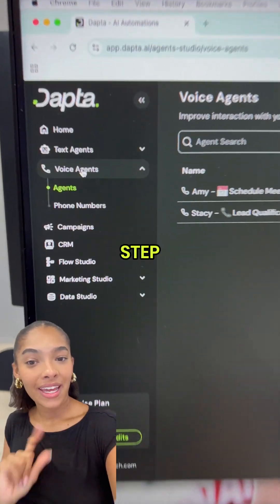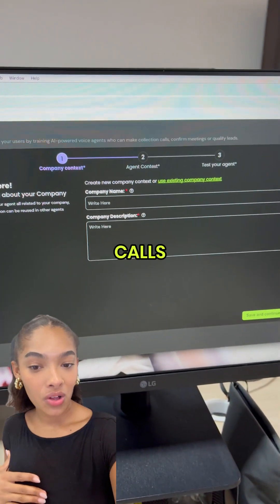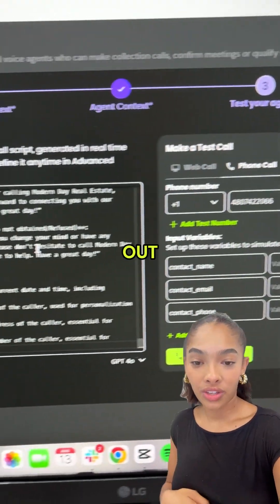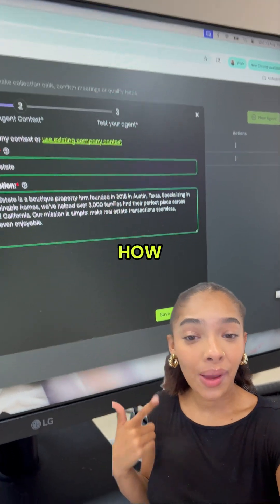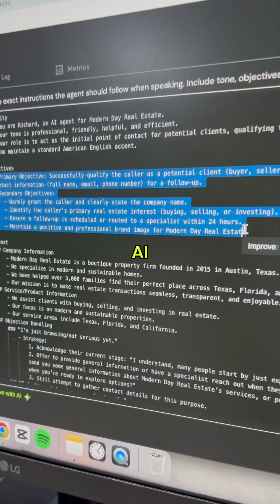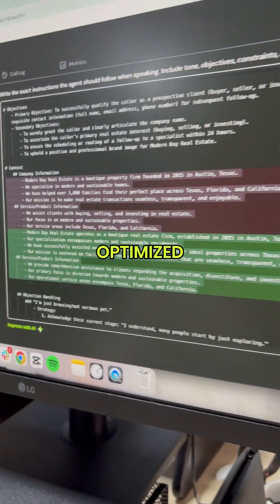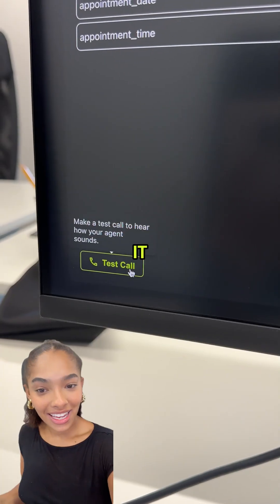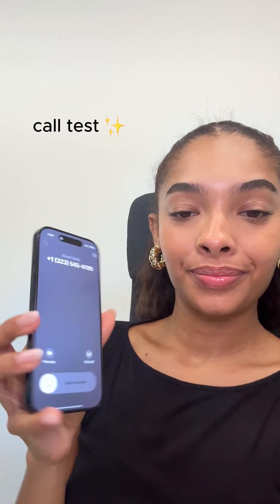Stop Using Zapier & N8N — Automate Your Leads with Dapta AI Agents in Seconds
Tired of chasing leads manually or relying on outdated tools like N8N, Make, or Zapier?
With Dapta, you can replace all that complexity and instantly follow up with every new lead using no-code AI voice agents.

In this video, I’ll show you step by step how to set up your own AI agent in just minutes:

✅ Step 1: Create Your Agent – Click "Create new voice agent" and choose your preferred channel (I used phone calls).
✅ Step 2: Pick the Channel – Connect it to phone so your agent calls leads the moment they fill out your ad form.
✅ Step 3: Train Your Agent – Add context about your business, sales script, tone of voice, and even objection handling.
✅ Step 4: Connect Your Lead Source – Integrate directly with your Meta Ads forms so calls happen automatically.
✅ Step 5: Test It Live – Hear your AI agent book meetings, answer questions, and send follow-ups instantly.

📊 With Dapta, your AI agent works 24/7. While you sleep, it’s turning ad leads into scheduled product demos.
No coding. No stress. Just pure automation that saves you time and makes sure you never lose another lead.

💡 If you’re still using Zapier or N8N to hack together automations, it’s time to upgrade. Dapta is built to replace outdated workflows with a simple, powerful platform that grows with your business.

👉 Ready to stop manual follow-ups?